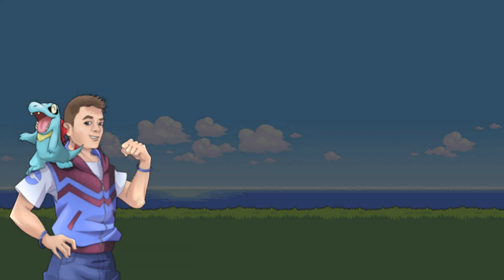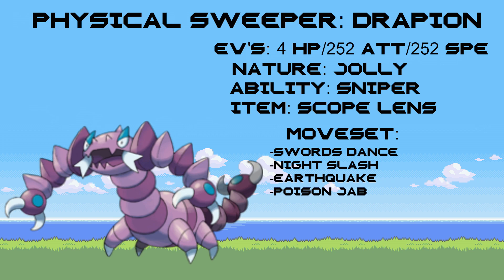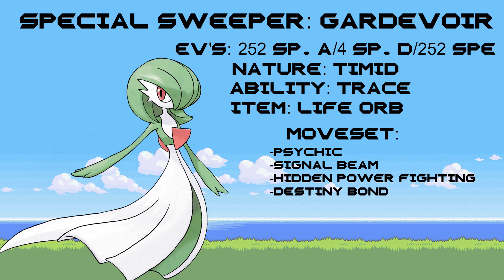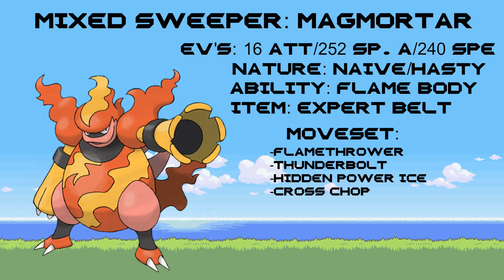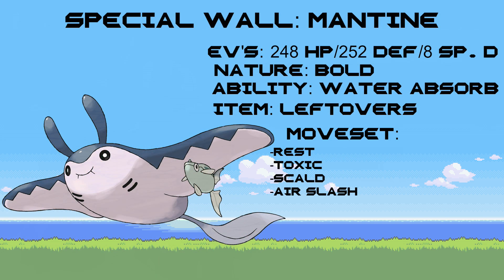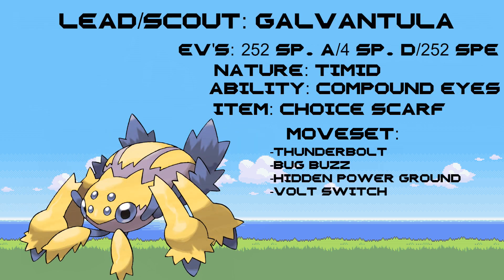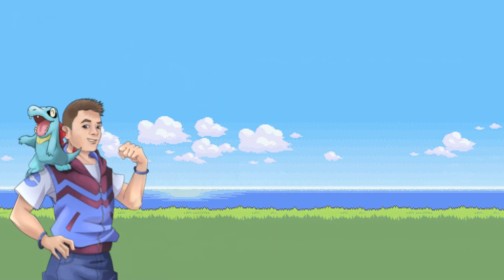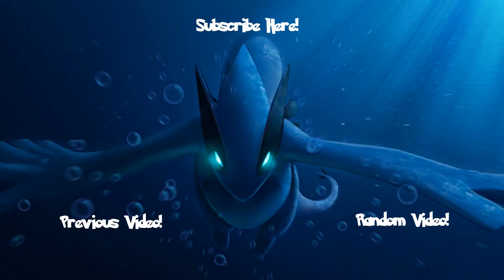PokeMMO NeverUsed Team Suggestions!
Hey everyone! Today we have the next line up of team suggestions for PokeMMO in the NeverUsed category of battles! The team I put together was just one I felt was very well rounded and synergized well so let me know if there's any you'd replace on the list!
mtbirchfield